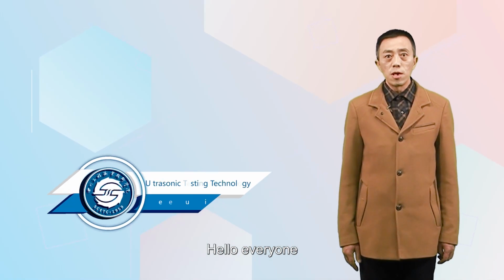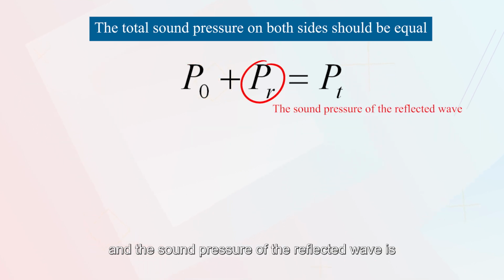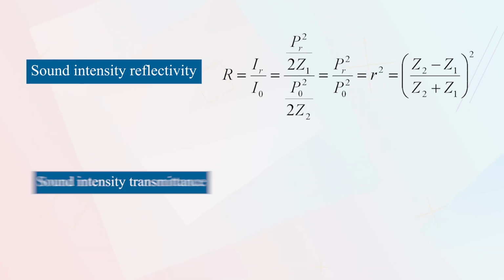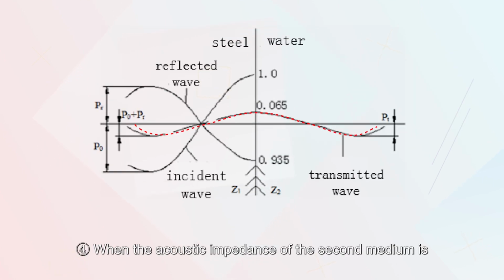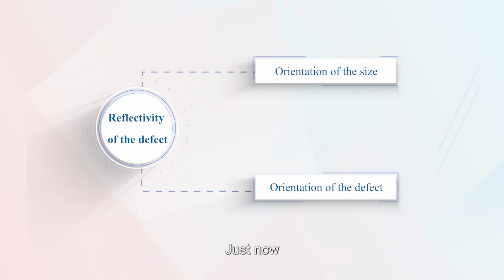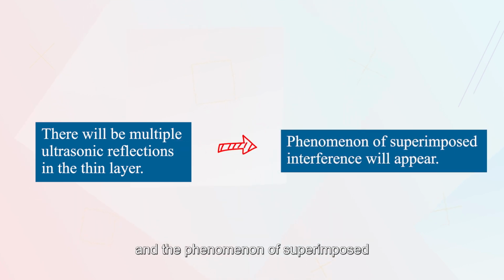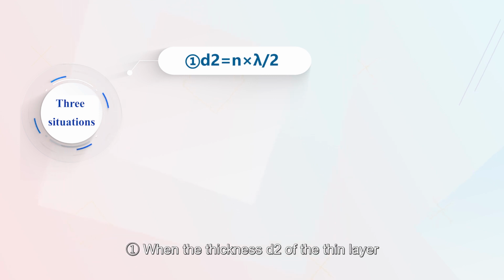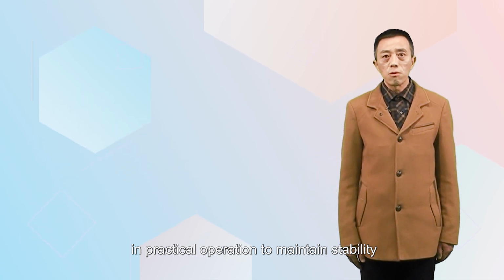1.6 Ultrasonic waves are incident vertically to the flat interface